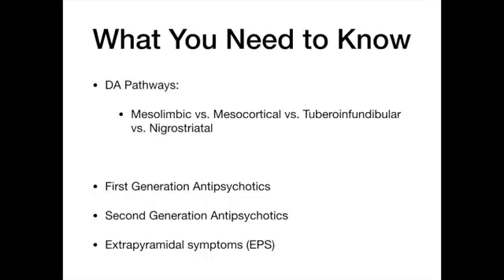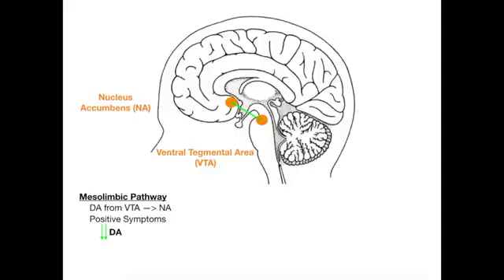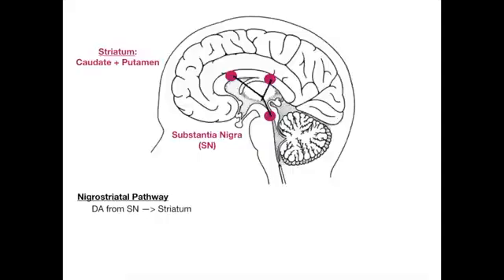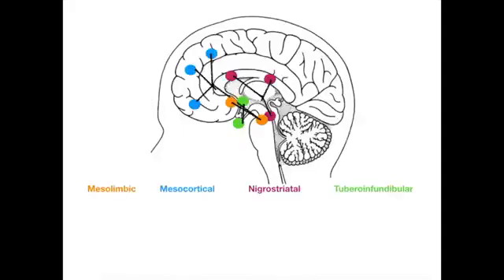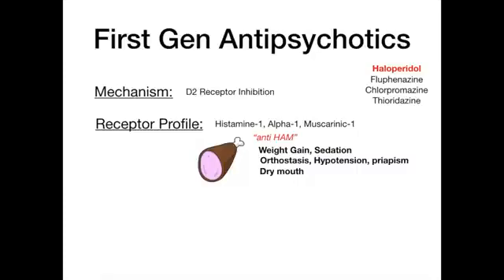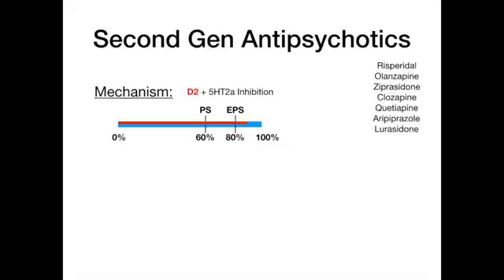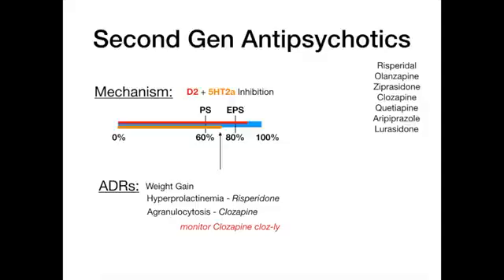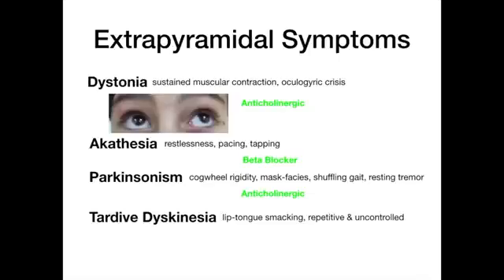도ㅍㅏㅁ ㅣㄴㄱ ㅣ ㄹ ㅁ ㅣ ㅊ